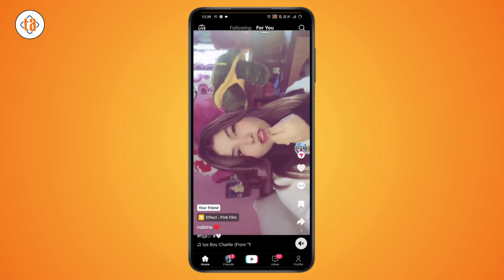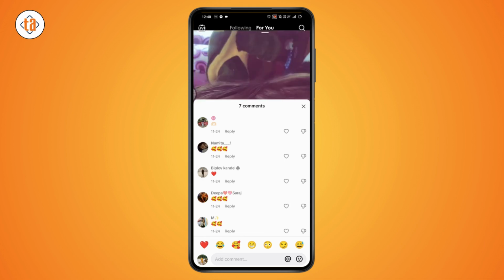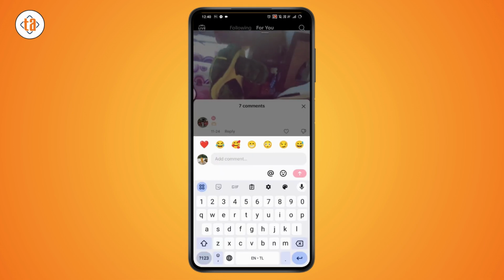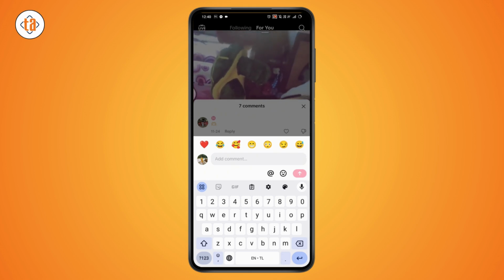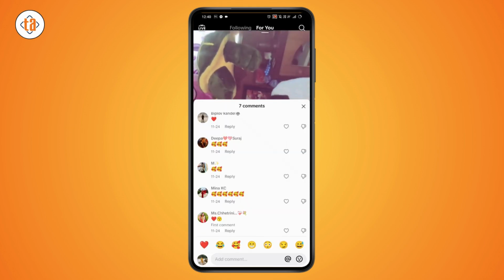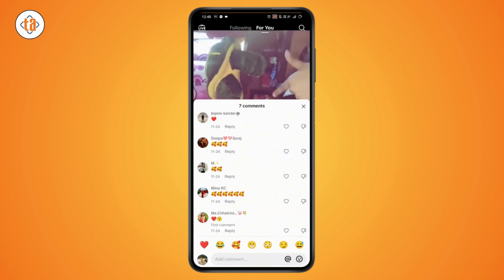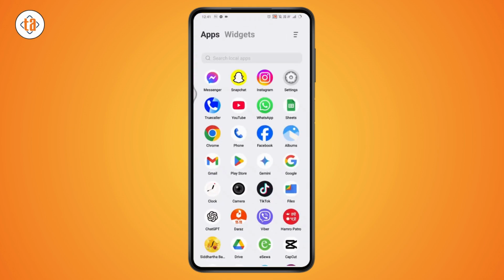How To Comment Photo In Tiktok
Learn how to comment with a photo on TikTok with this quick and easy guide! Follow these steps to check if the feature is available and how to use it effectively.

0:00 - Introduction
0:08 - Opening TikTok and Accessing the Comment Section
0:20 - Tapping on the Add Comment Option
0:30 - Using the Camera or Album Icon to Add a Photo
0:50 - What to Do If the Feature Is Unavailable in Your Region
1:00 - Updating TikTok to Access New Features